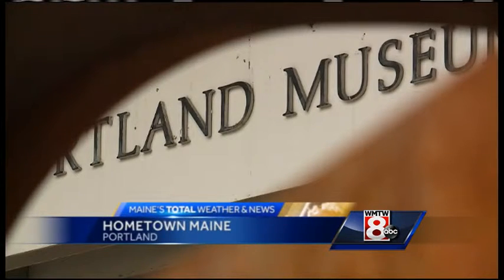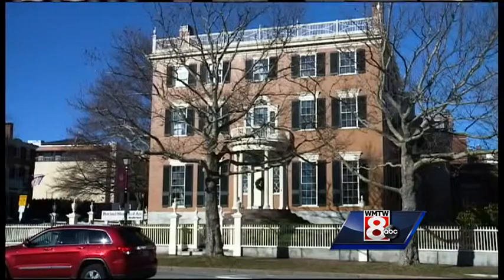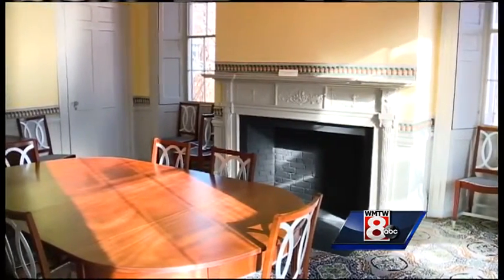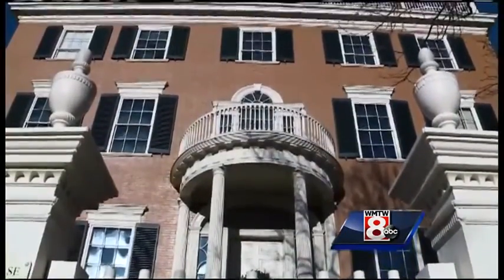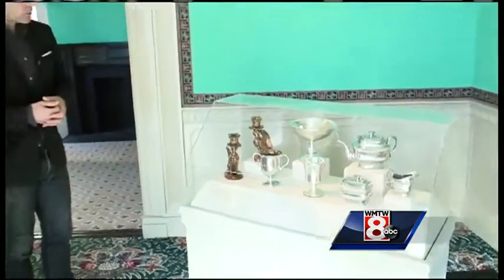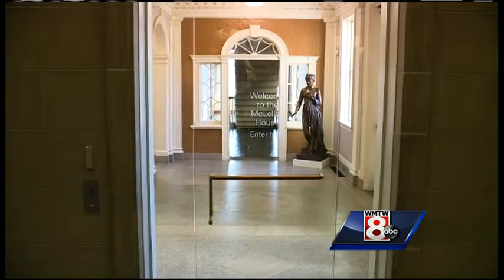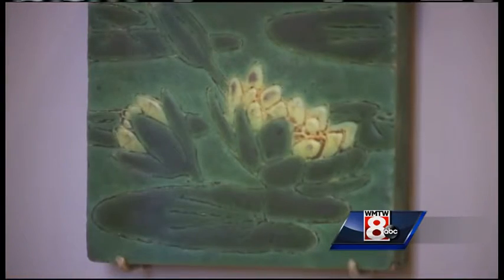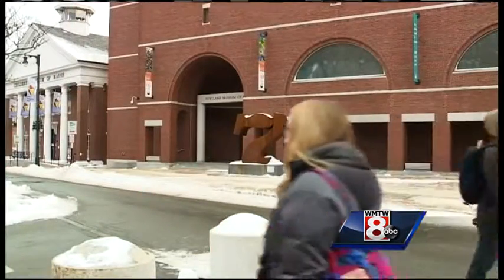Hometown Maine: Inside Portland's McLelland House